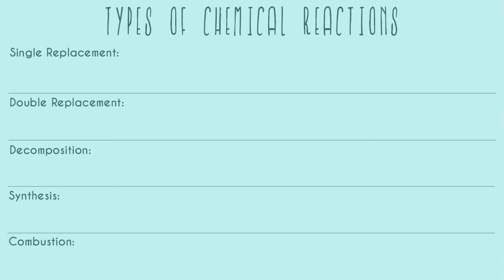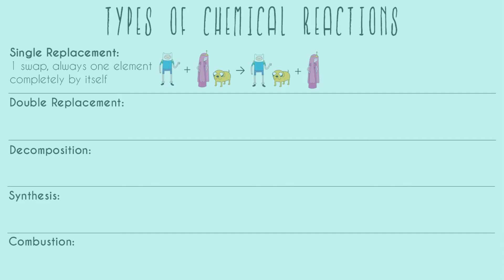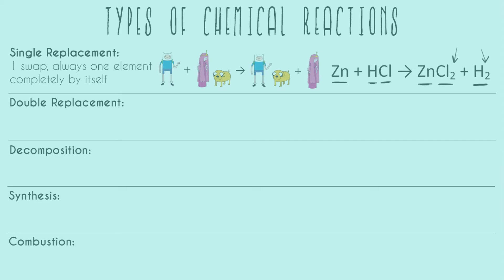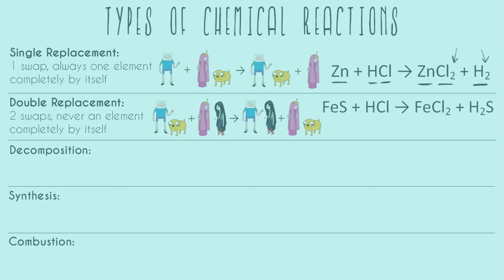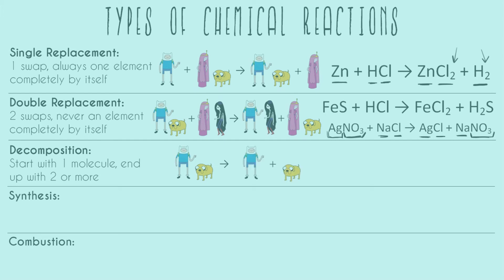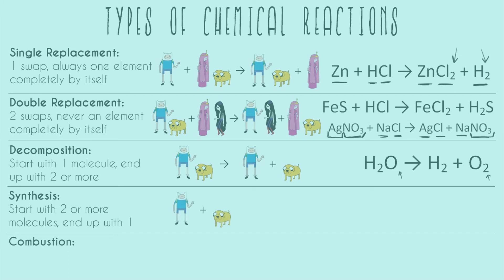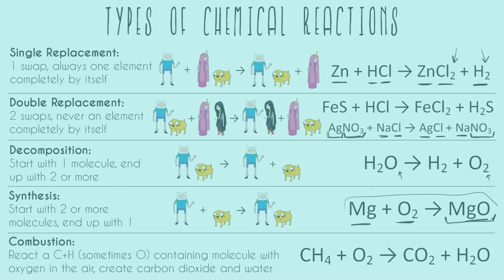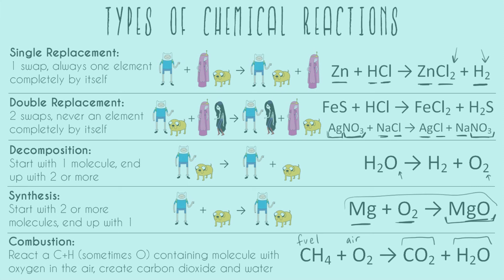Types of Chemical Reactions!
In this video I go over a few main different types of reactions that you learn in chemistry class, using examples of characters from adventure time. The different types of reactions can be found mostly by their different shapes.